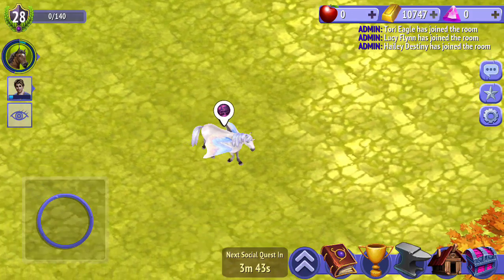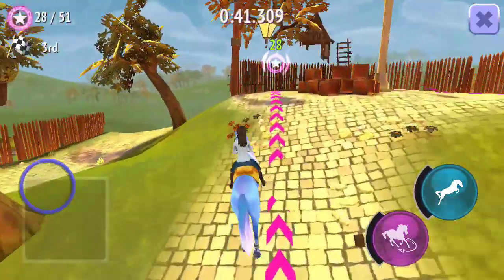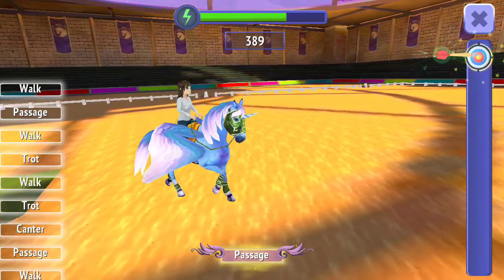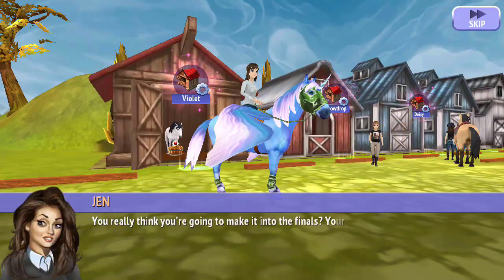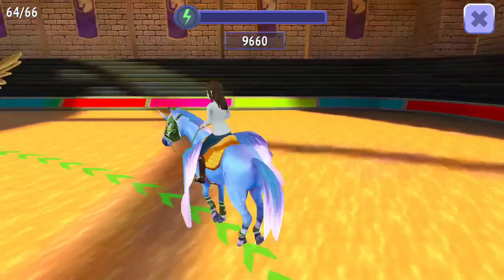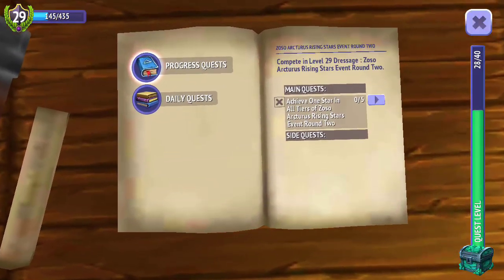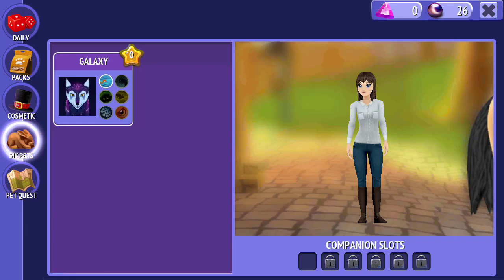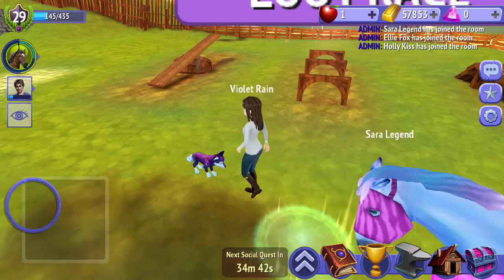OPENING A MYSTICAL PET CHEST & PINK UNICORN CAPTURE - HORSE RIDING TALES - LET'S PLAY #32